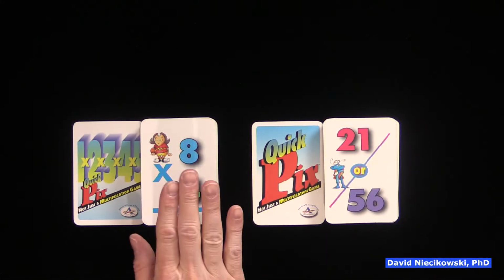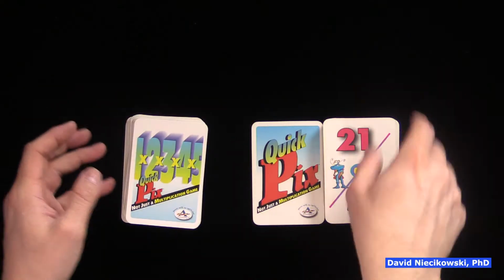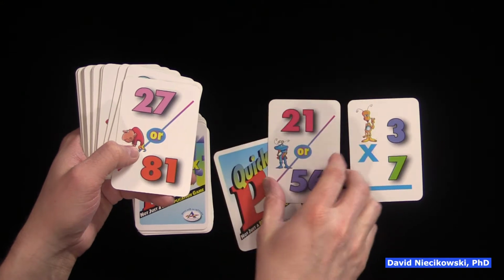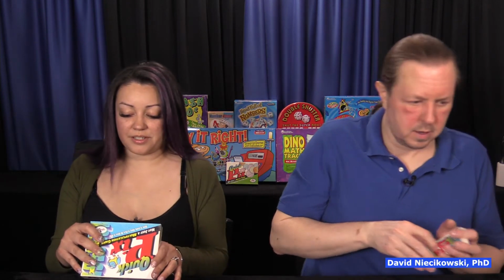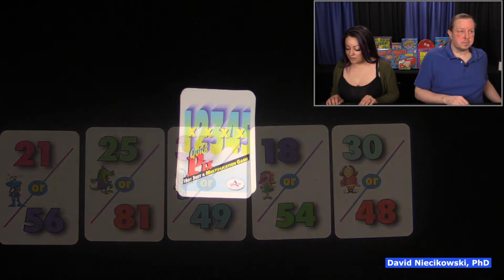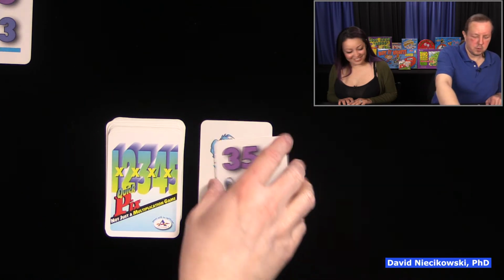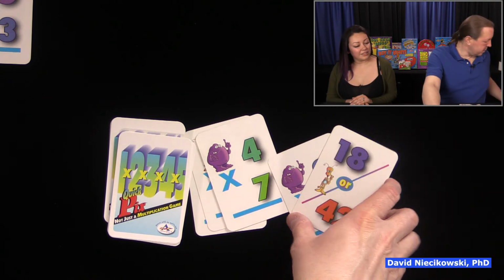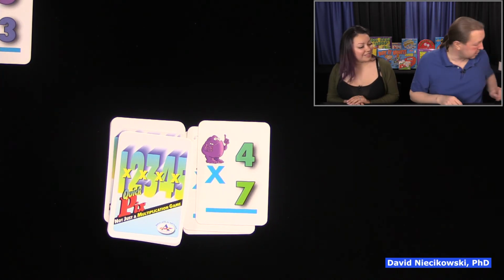Quick Pix Multiplication: Math Skill Focus